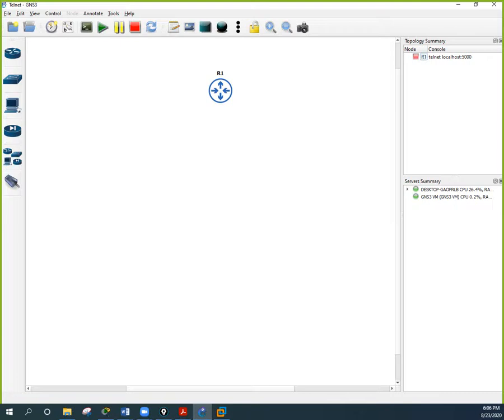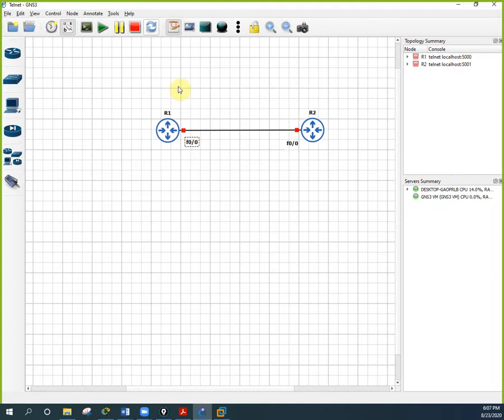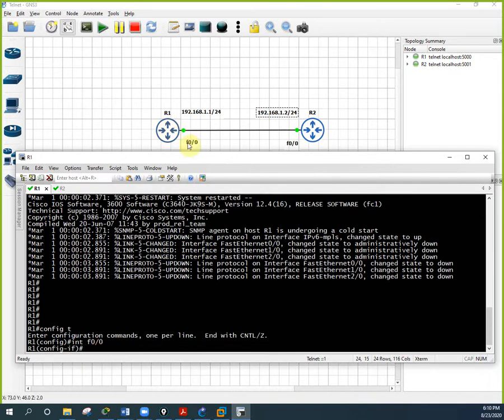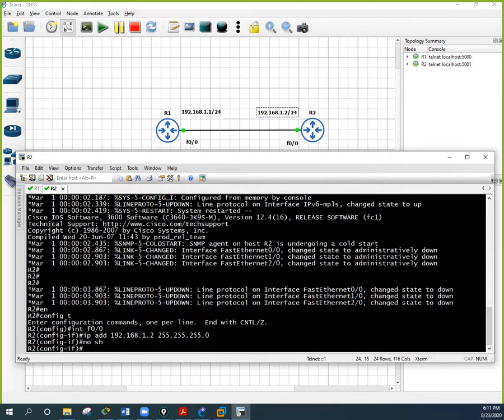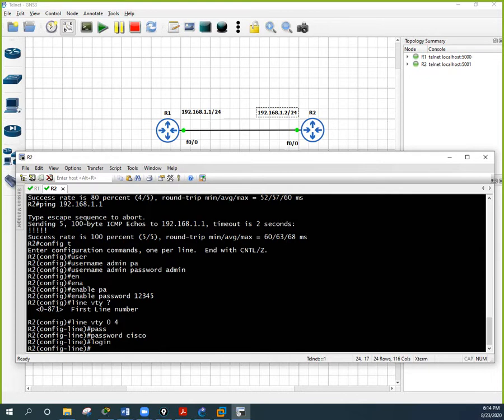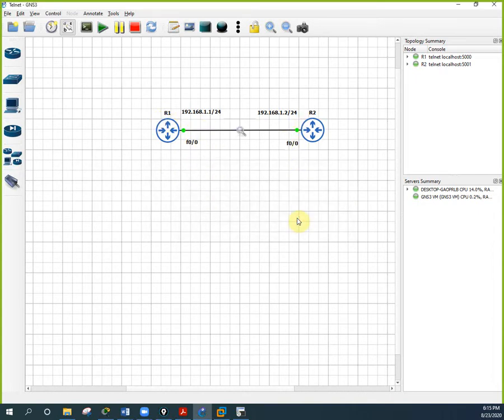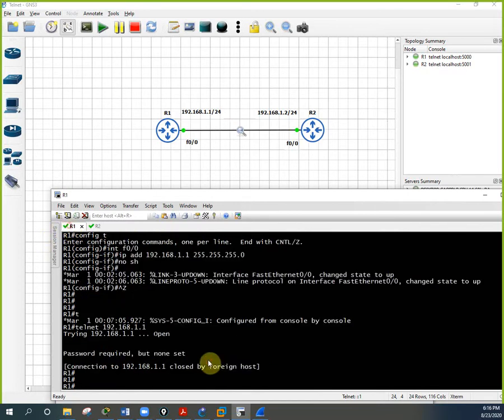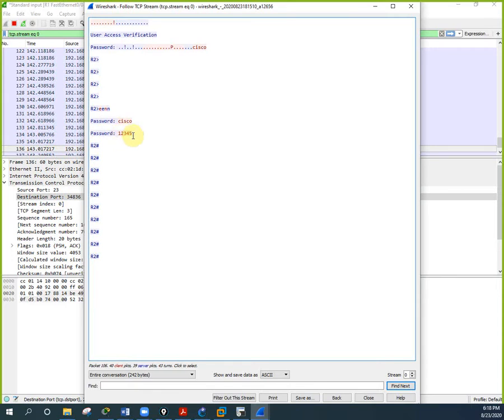CCNA 200-301 | Telnet not secure | Live Batch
Hello Everyone,

In this video we are going to discuss Telnet not secure .
Thanks.

About us:
Thanks